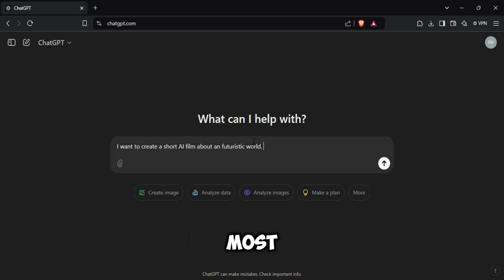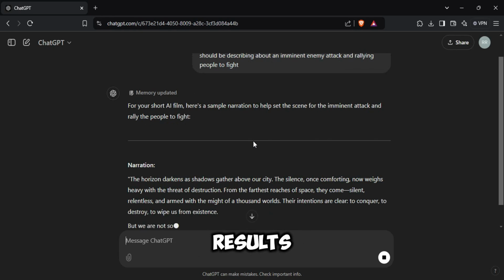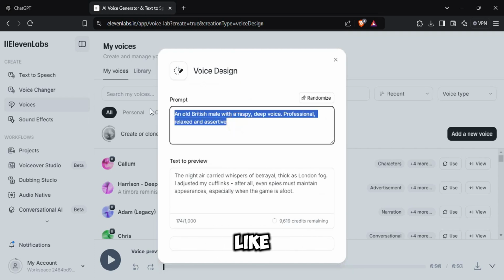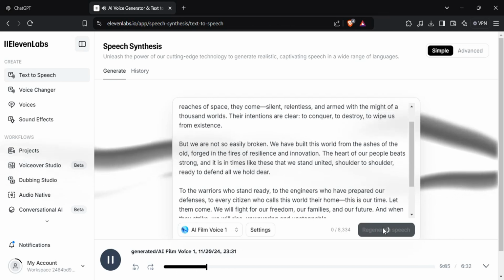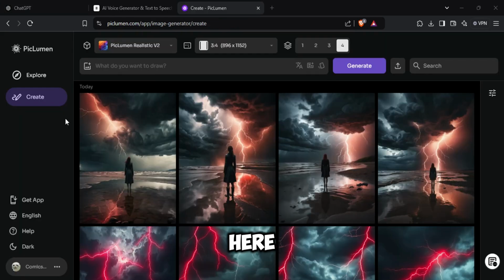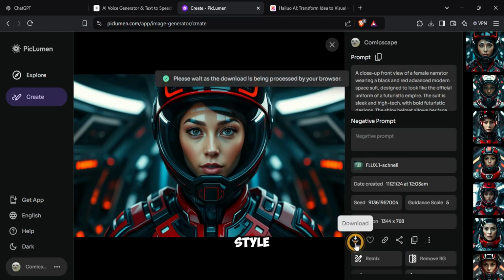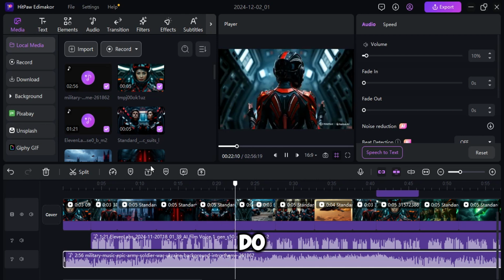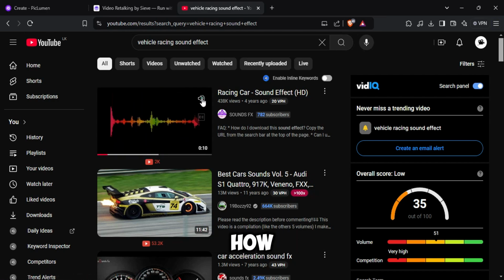How To Create Cinematic AI Videos - AI FilmMaking Tutorial for Beginners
In this video, I’ll show you the best AI video generator tools for beginners who want to learn the basics of AI filmmaking. Whether you’re curious about AI animation, AI short films, or AI-generated videos, I’ll guide you through the top platforms and techniques everyone is using to create stunning, professional-looking content. You’ll discover how to combine AI video creation tools,  editing tools to bring your own short AI movies to life from start to finish.

I want to create a short AI film about an futuristic world. The narrator should be describing about an imminent enemy attack and rallying people to fight

Chat GPT Prompt for Images
I want to generate an image of the narrator. She is wearing advanced modern space suits. the image should be closeup front view of her. the background should be slightly blurred, her face should be visible through the shiny helmet, spaceship interior, dark colors, well lit